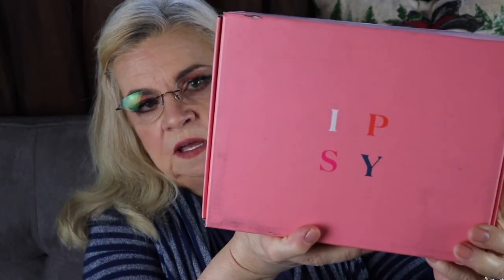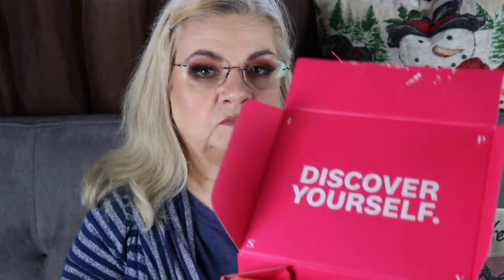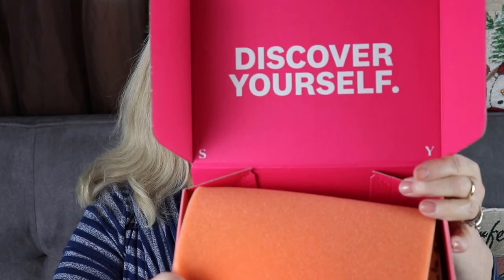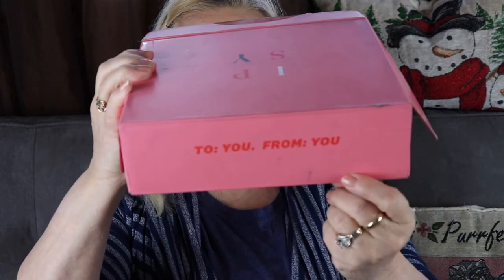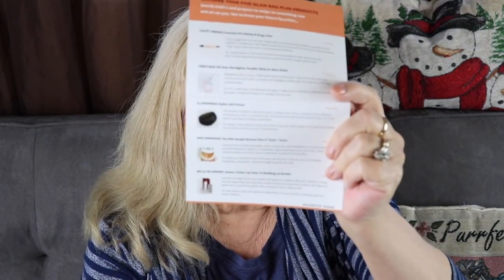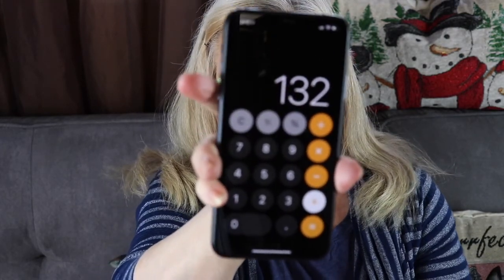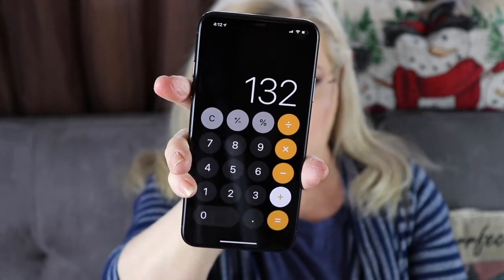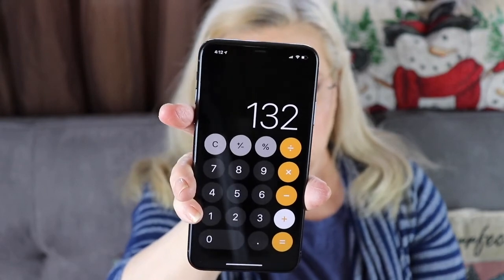ipsy glam bag plus Nov 2019. I really love this Box!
Wow, I received a really nice box this month. If you want to share in my excitement, please watch.  I can't believe what a nice variety I got. This Box, the ipsy Glam Bag Plus is $25 a month. This by far has been one of my favorite companies  since I have been getting Beauty Subscriptions.

Link to sign up for ipsy:---

facebook:---Janices Beauty and Lifestyle